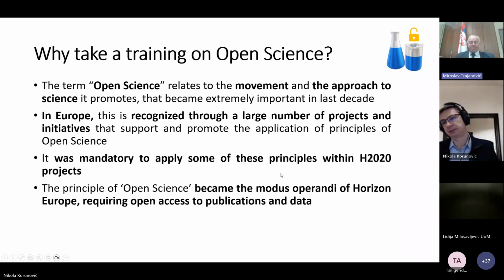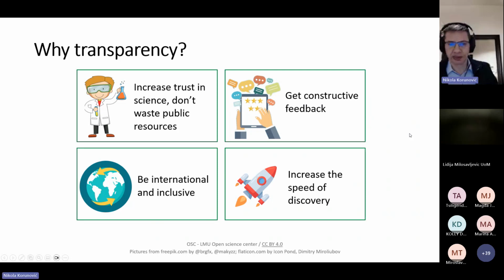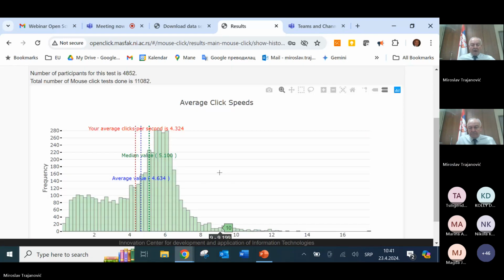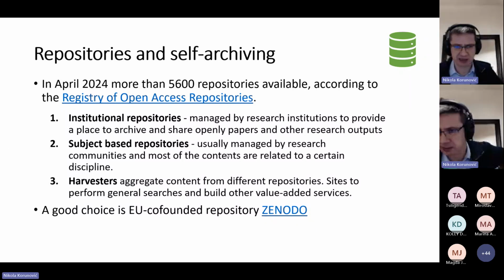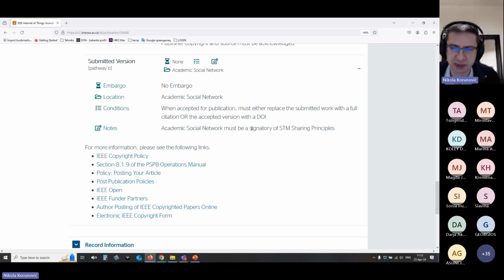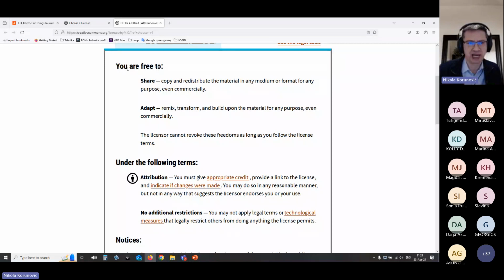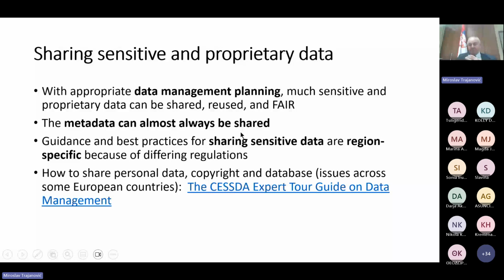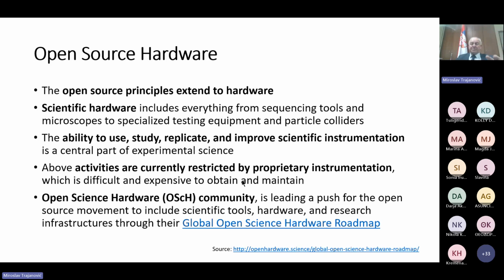Webinar on “Open science and IPR” 23.04.2024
The webinar on “Open science and IPR” was organized on 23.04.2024 in the frame of ERA Talent project.

Speakers
Prof. Miroslav Trajanovic, University of Nis
Prof. Nikola Korunovic, University of Nis

The webinar was funded by the ERA Talent project (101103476) under Horizon Europe.